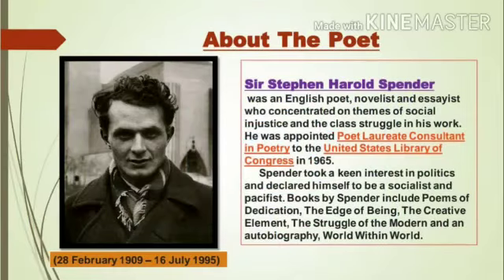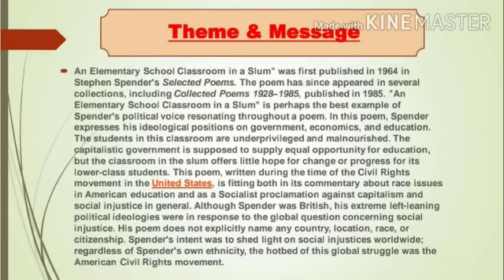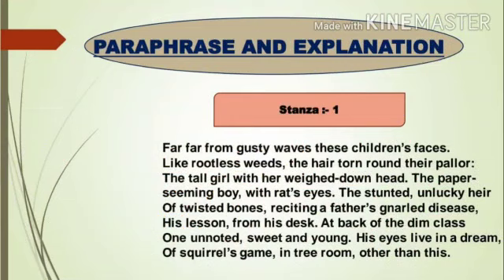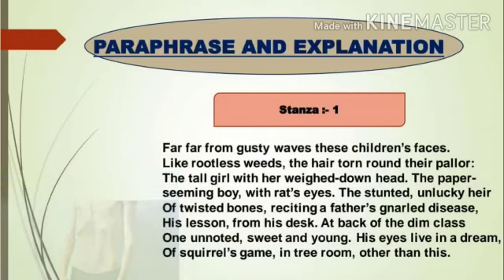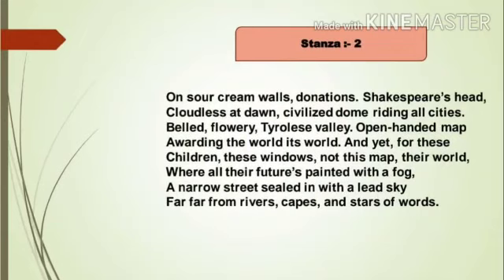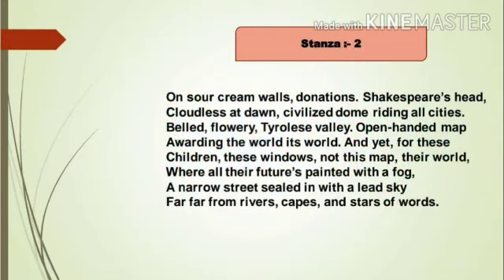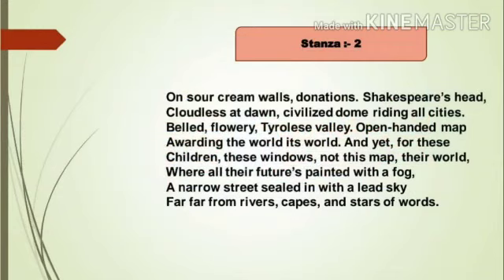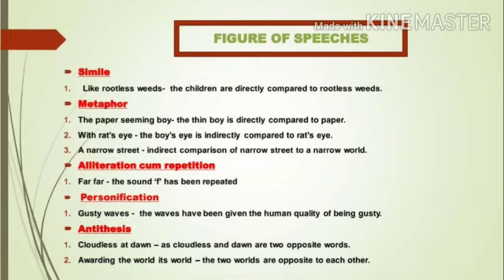Class 12th english "an elementary school classroom in a slum" *part-1*